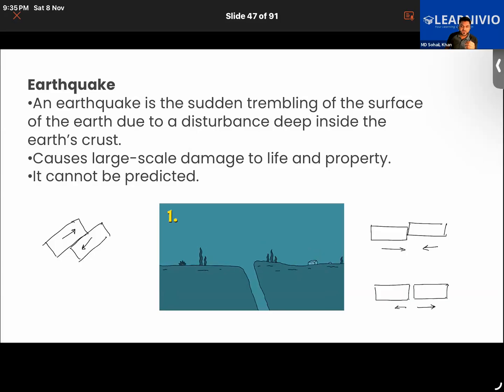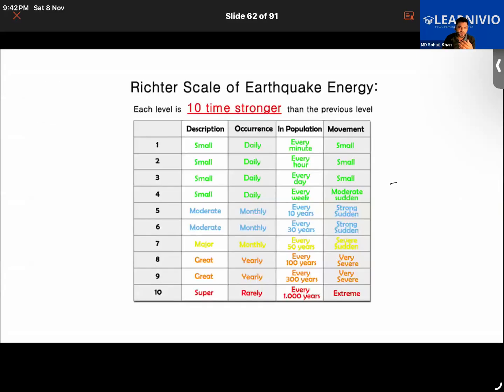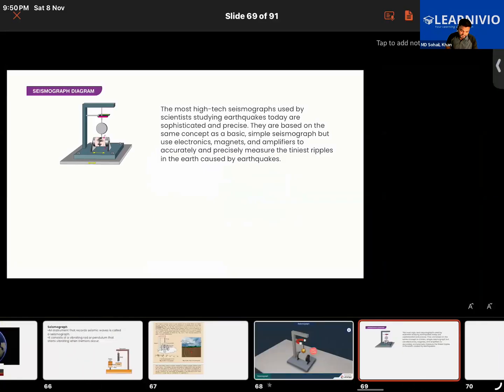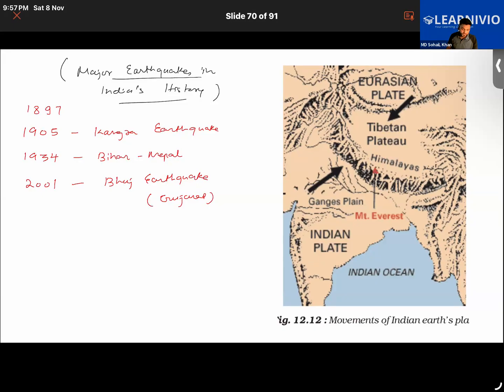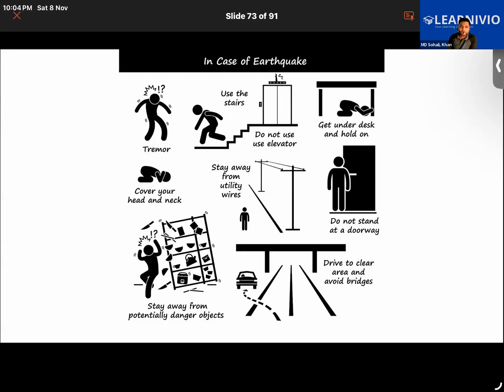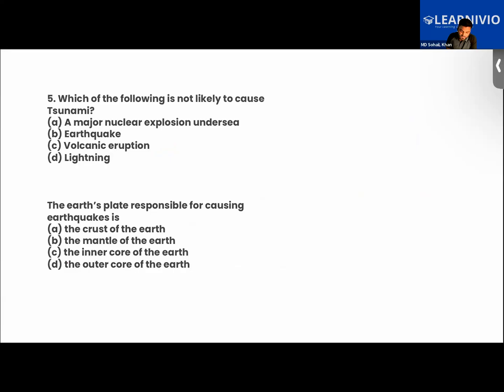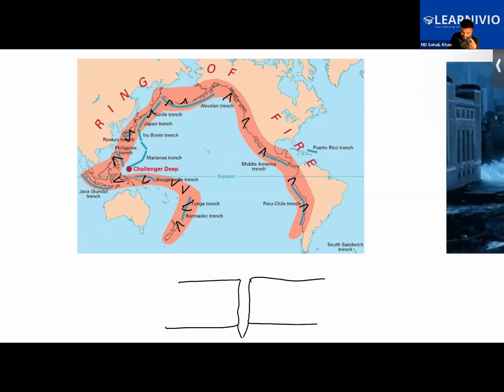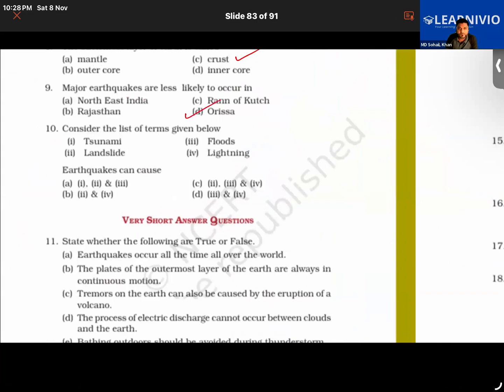Learnivio | 8th CBSE S2 08-11-2025